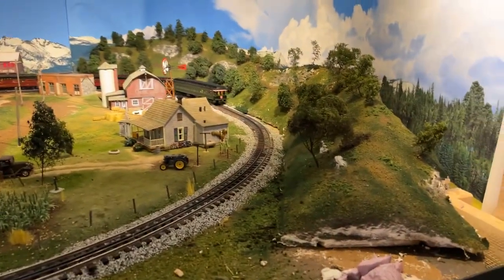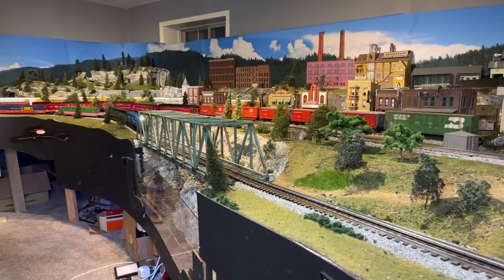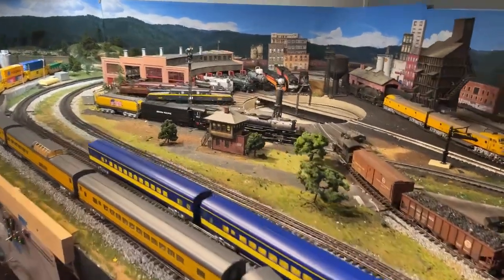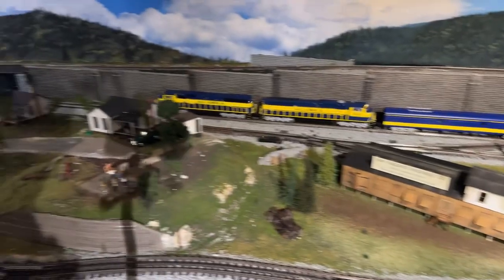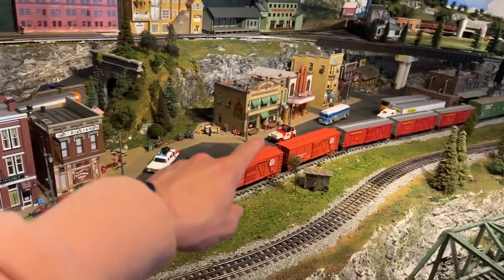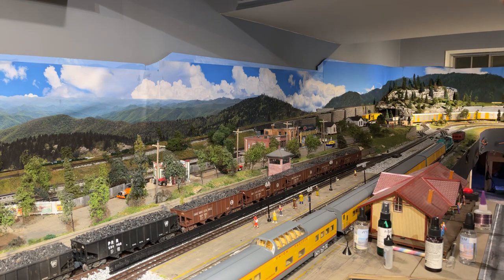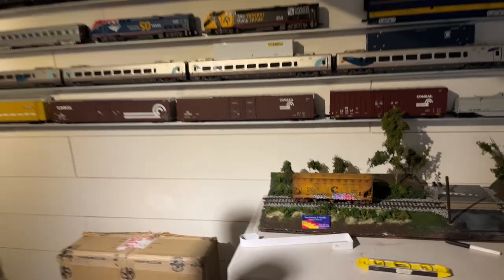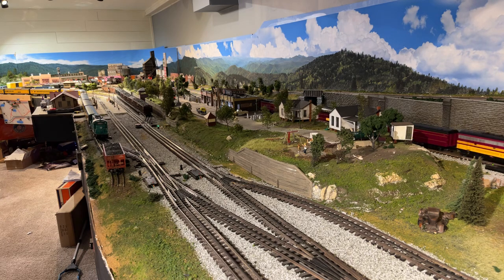RJ and Chris Go Live!